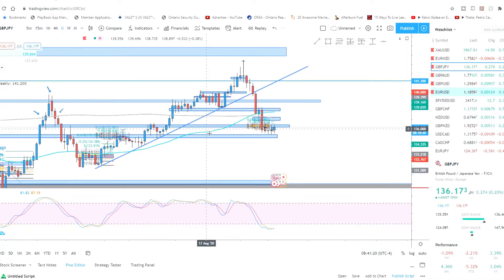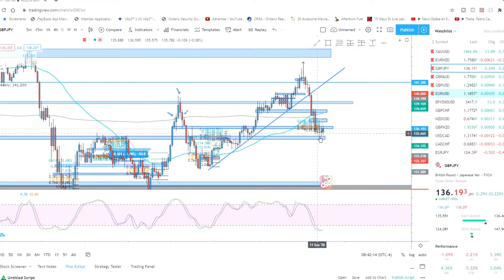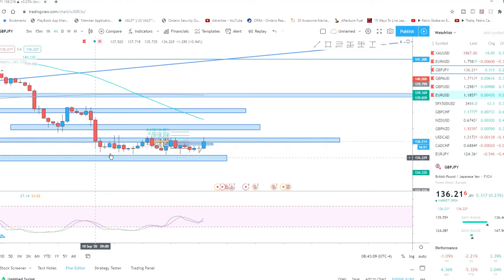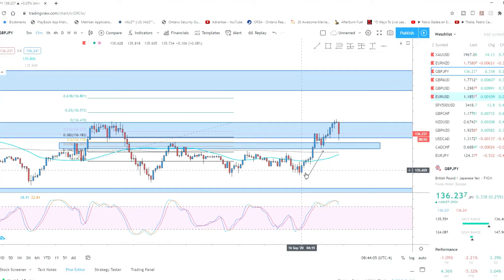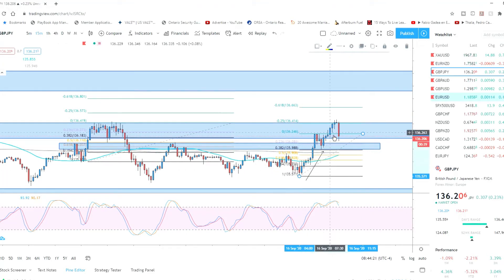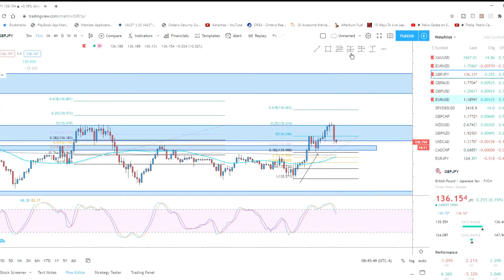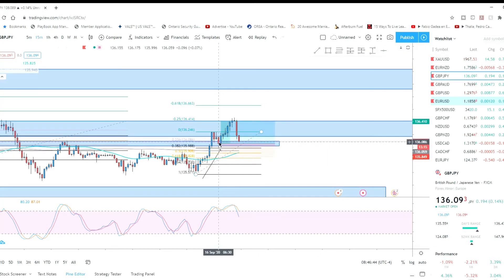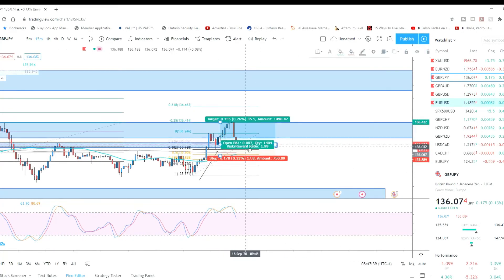Forex Trading For Beginners | $340 Profit In One Hour (Simple Forex Strategy 2020)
Thank you for supporting my channel and joining me on my FX journey.

- Pedro